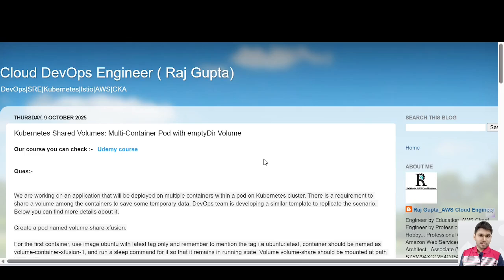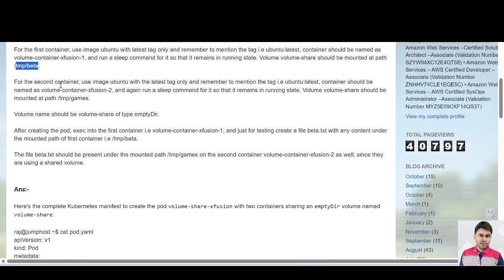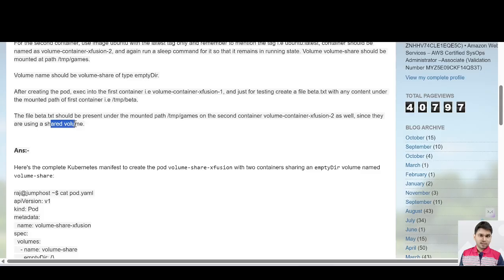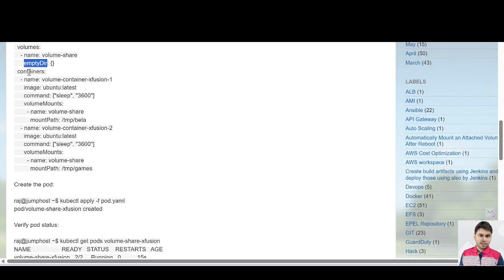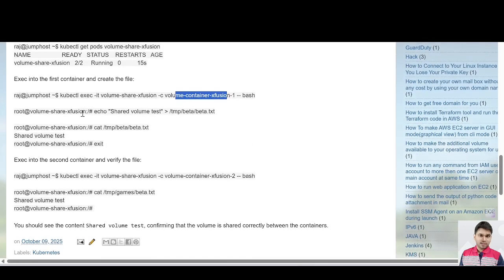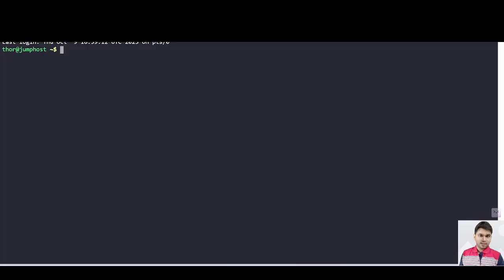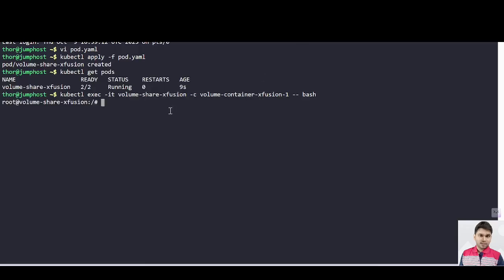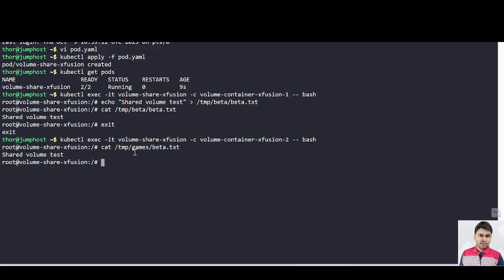15 Kubernetes Shared Volumes Multi Container Pod with emptyDir Volume